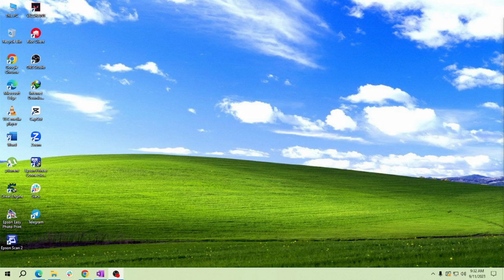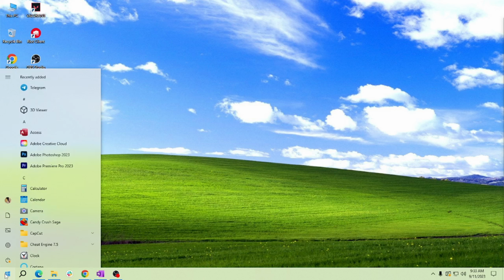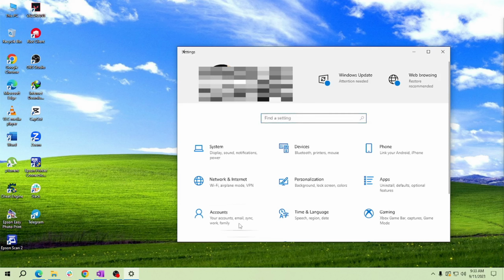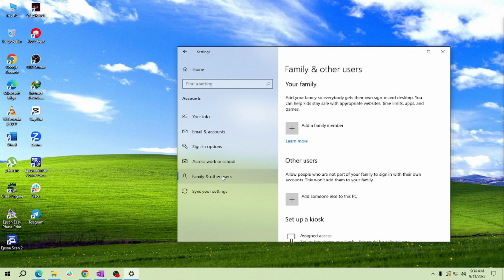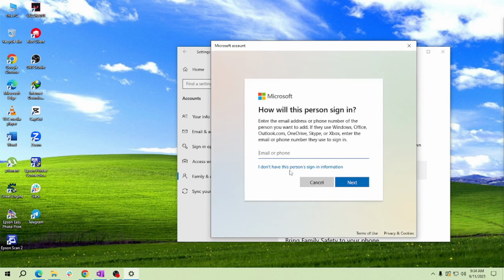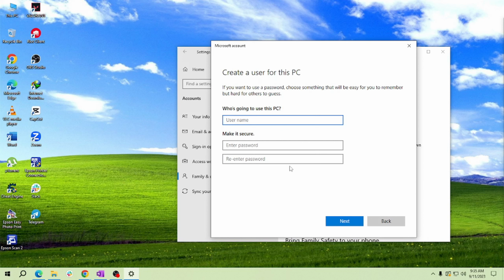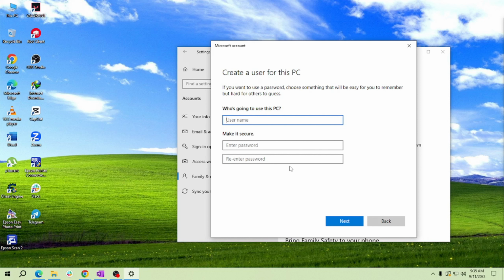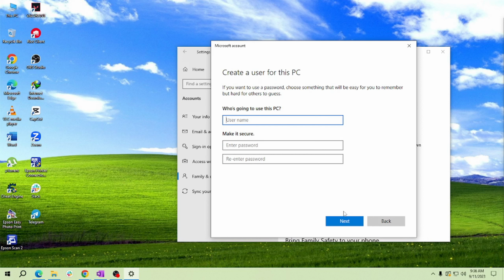How to Create a New User Account on Windows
In this video, I'll show you How to Create a New User Account on Windows.

In this video, I will show you how to create a new user account on Windows. Adding new user accounts allows multiple people to use the same computer with their unique settings and preferences. Learn how to do it easily in this tutorial.